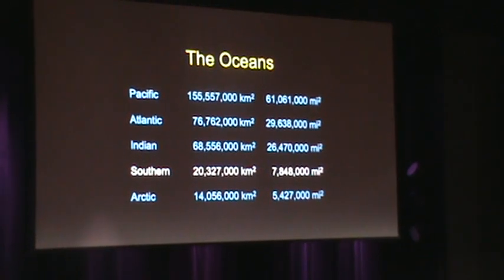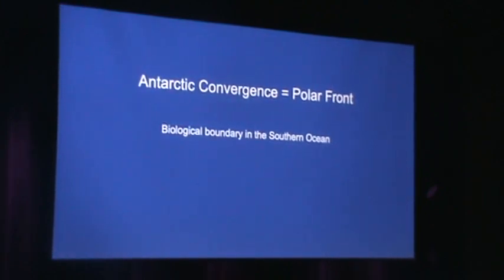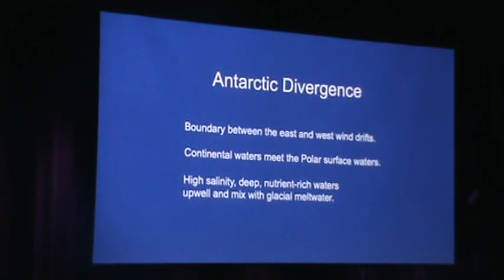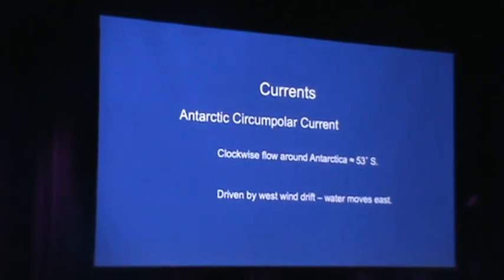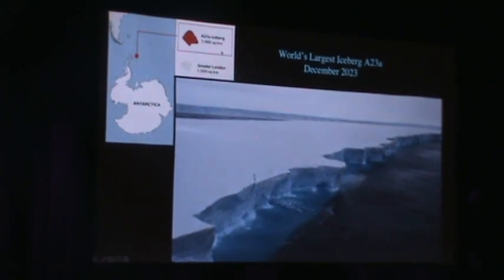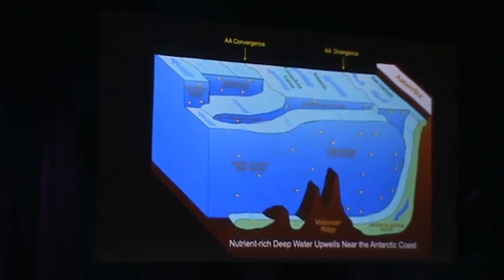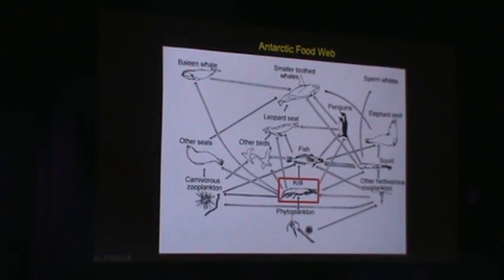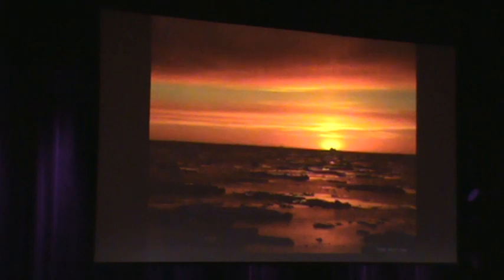Lecture 2 Antarctica